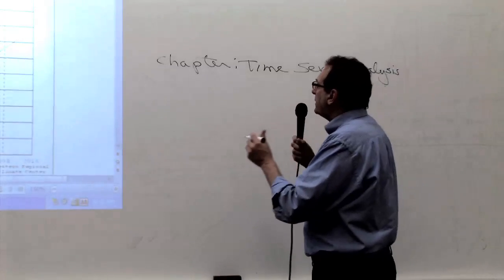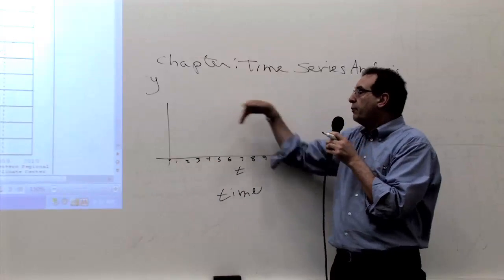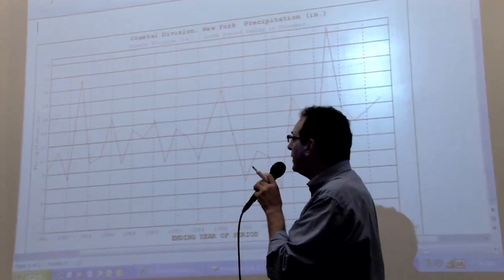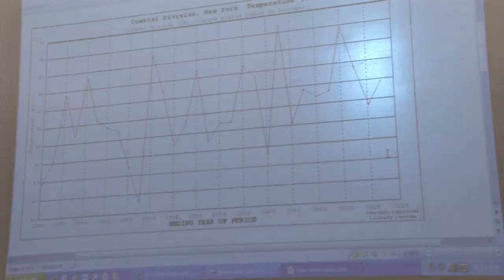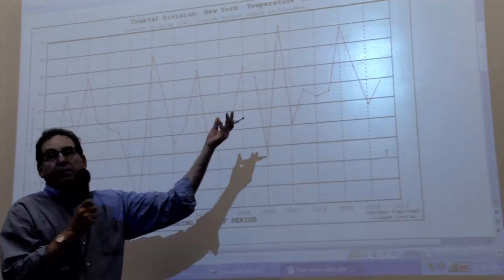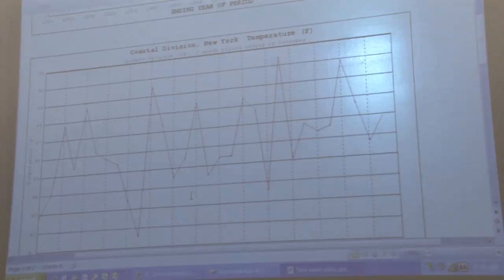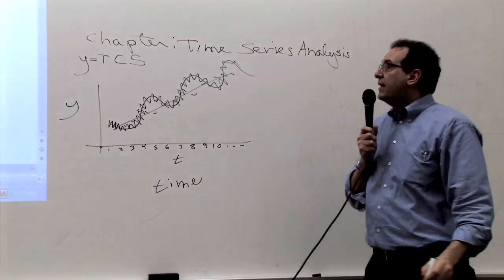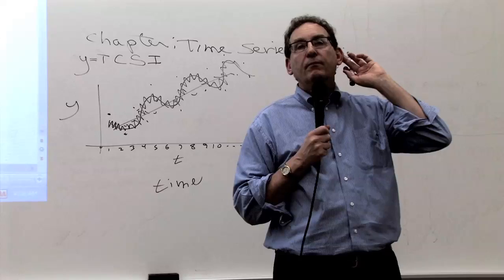Chapter 16: Time Series Analysis (1/4)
Time Series Analysis: Introduction to the model;
Seasonal Adjustment Method